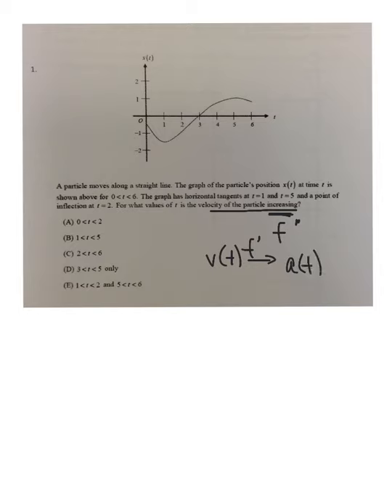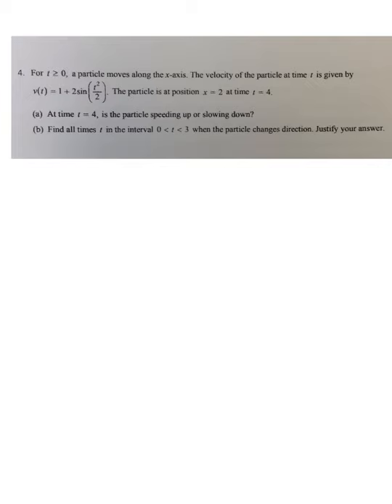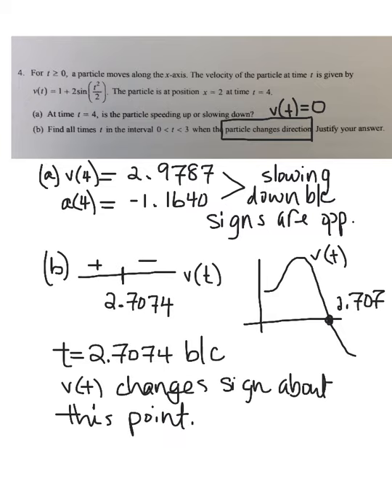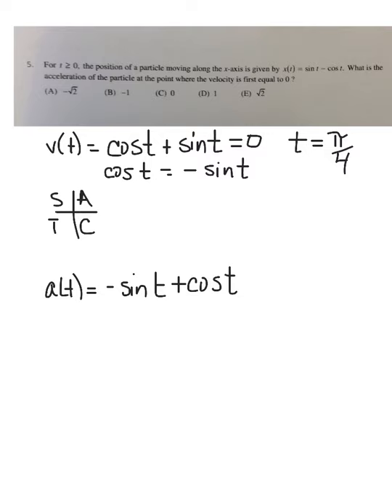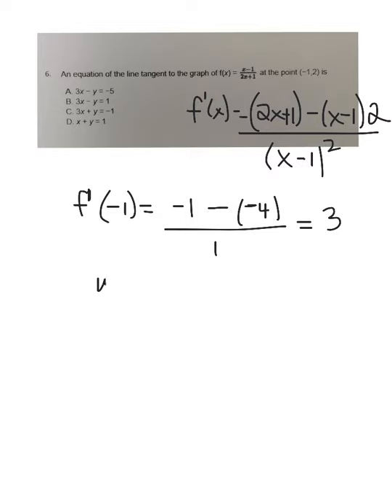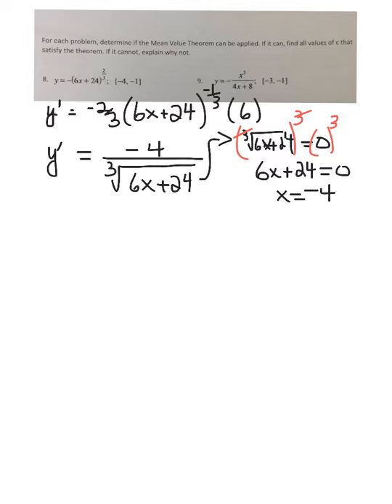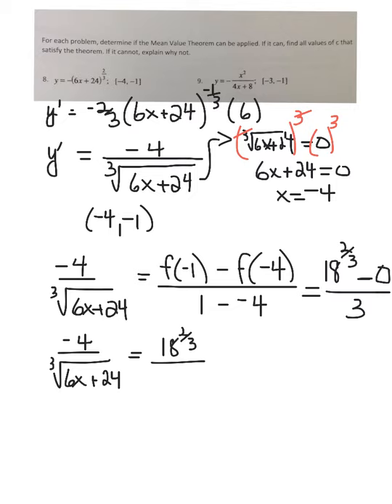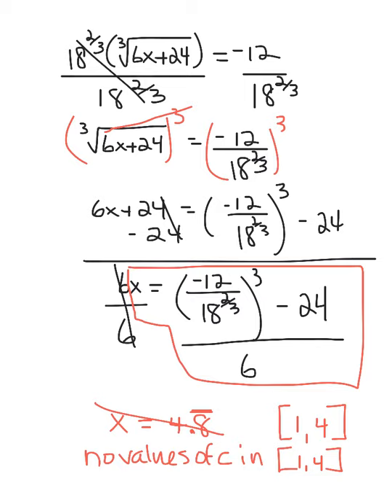Calc-Unit 5 Review